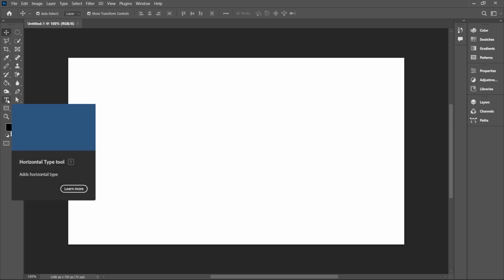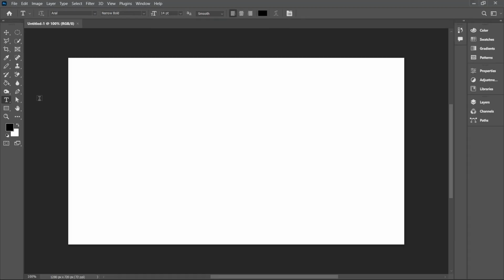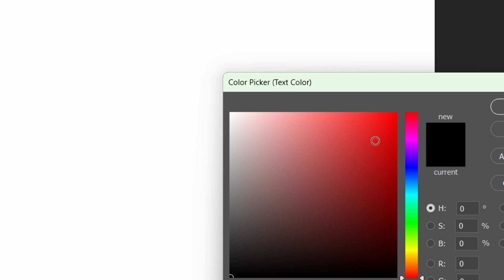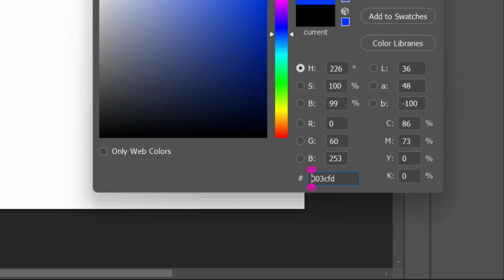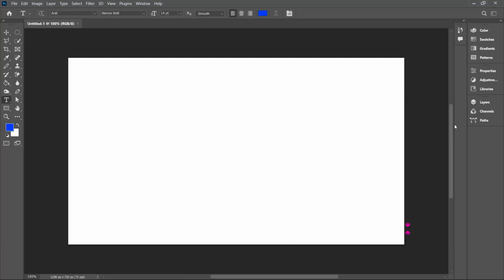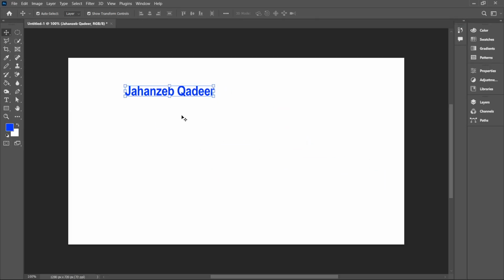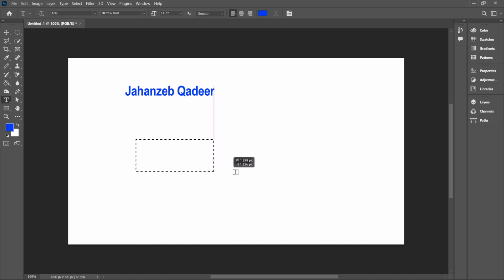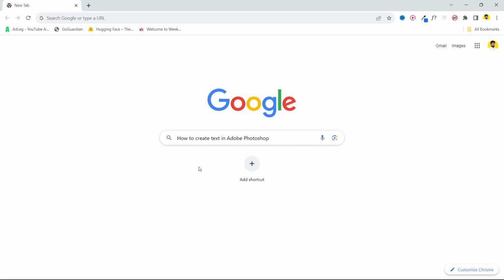How to Create Text In Adobe Photoshop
Learn the Basics of Text Creation in Adobe Photoshop! This tutorial covers essential steps to create and customize text in Photoshop for stunning designs. Watch now and enhance your graphic design skills